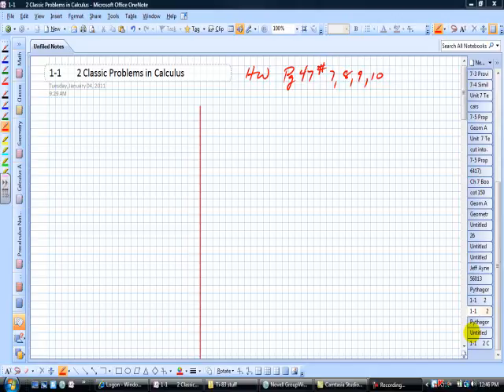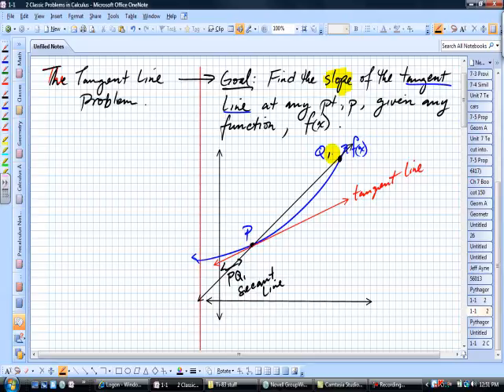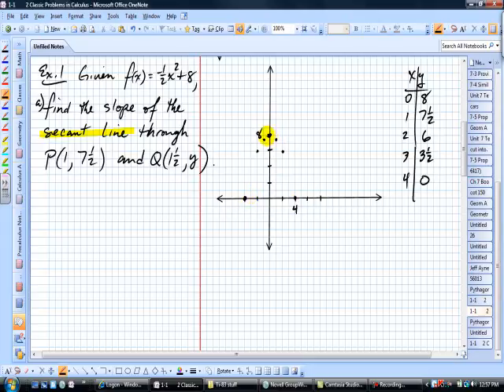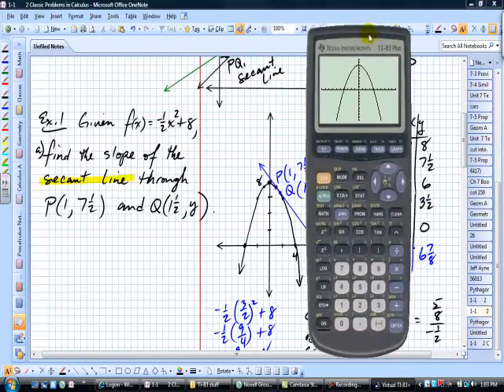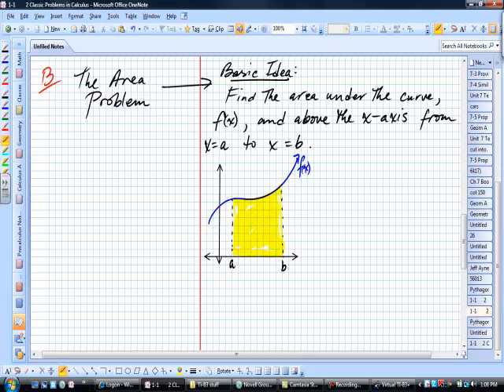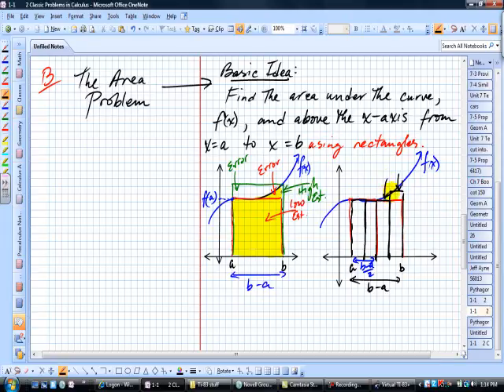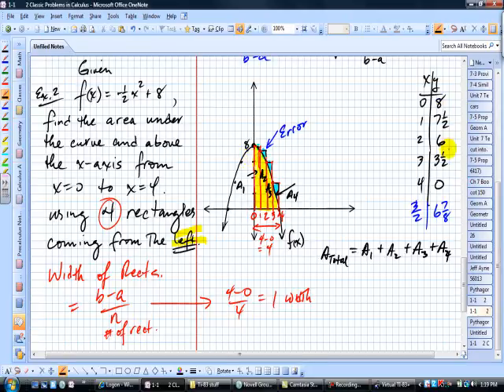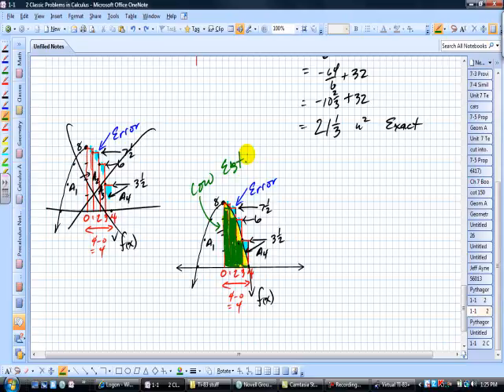1 1 2 Classic Problems in Calculus video